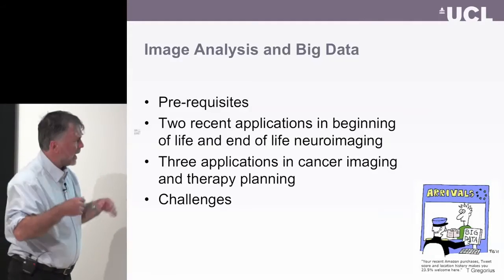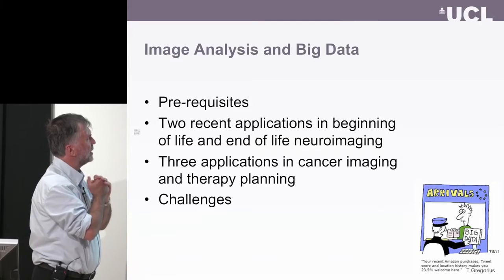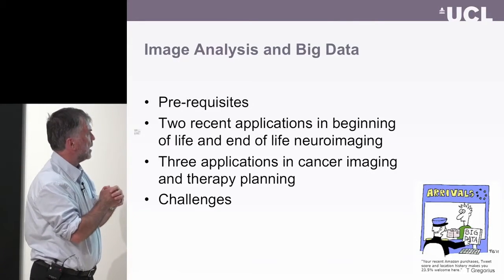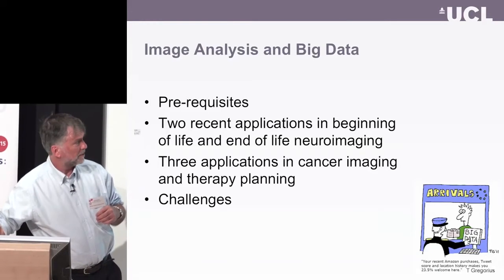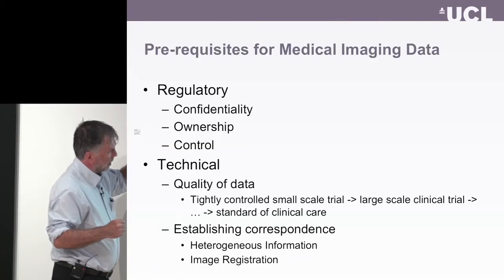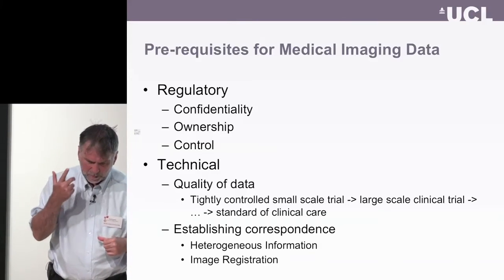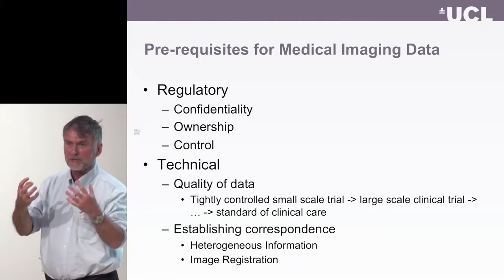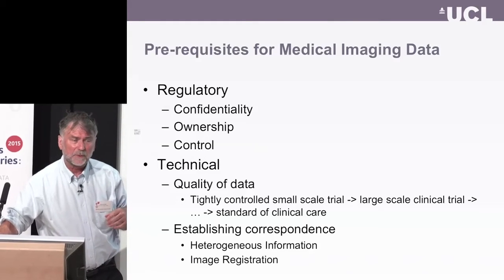Big Data for Image Analysis | Professor David Hawkes | Big Data Analytics Conference 2015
"Professor David Hawkes, Co-Director of the UCL Centre for Medical Image Computing, discusses the application of big data analytics to image analysis at the Cancer Research UK/Winton Big Data Analytics Conference 2015.

Find out more about the Cancer Research UK-Winton Big Data Analytics Conference Series